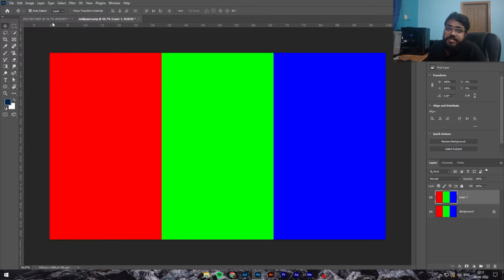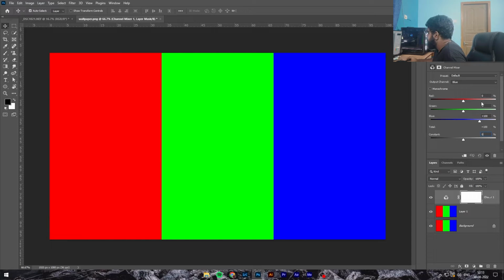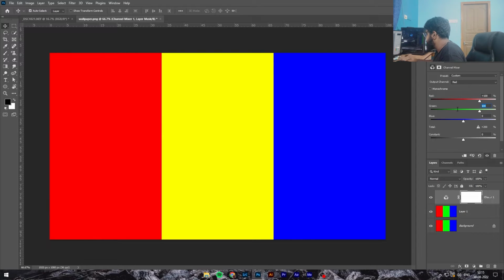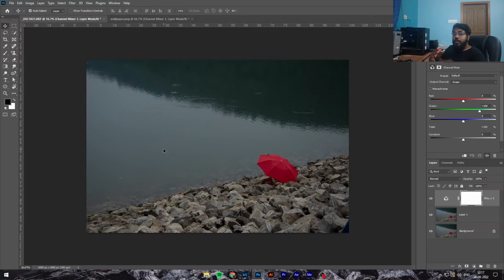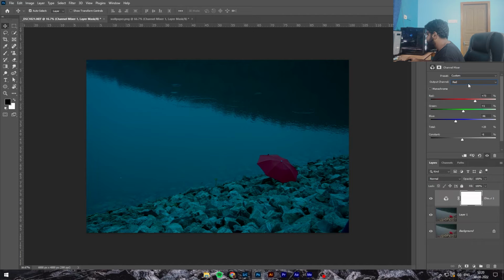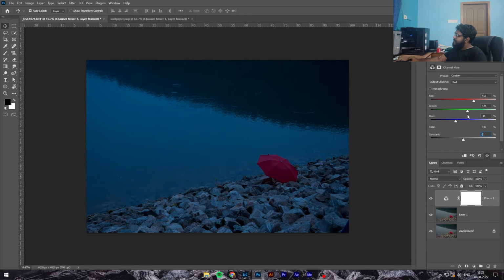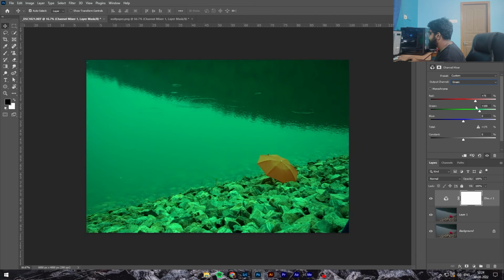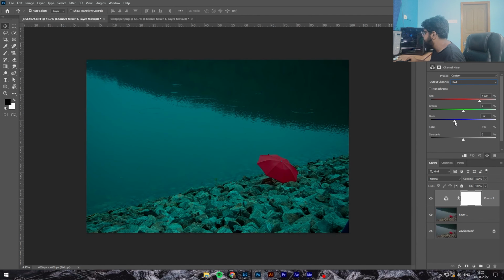CHANNEL MIXER AND HOW TO USE IT.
I talk about the channel mixer adjustment and how to use it